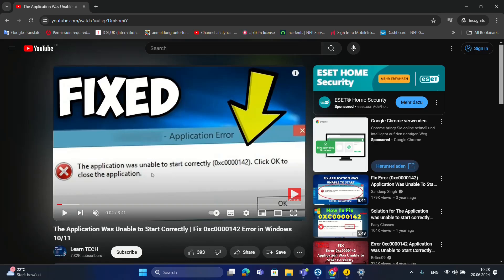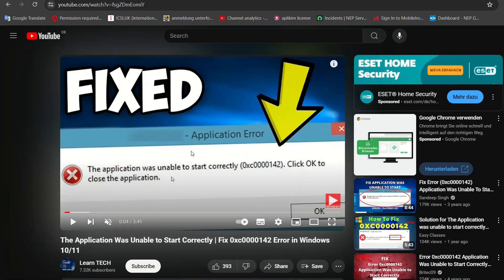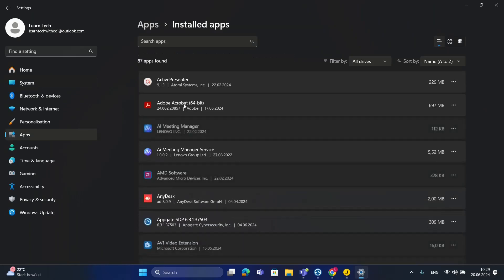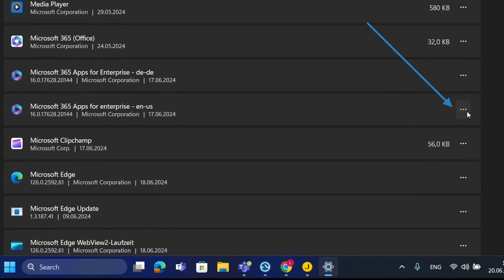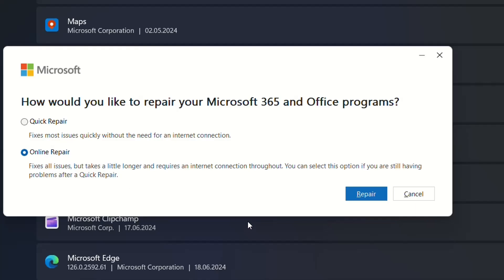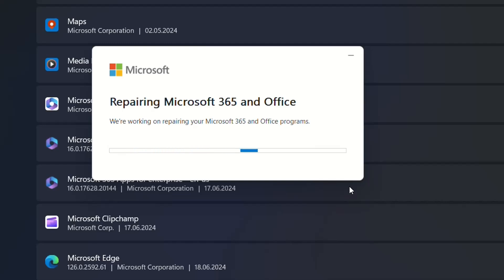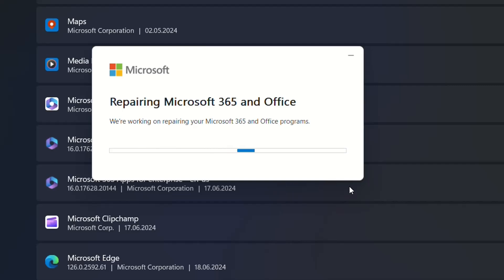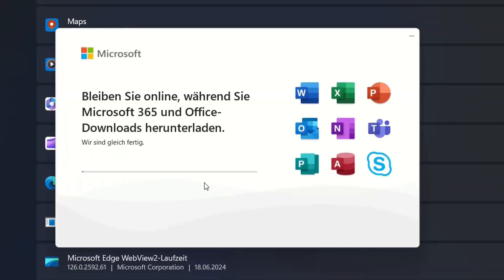The Application Was Unable to Start Correctly (0xc0000142) – Office Package!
application not starting,
application was unable to start correctly,
the application was unable to start correctly 0xc00007b,
0xc0000142,